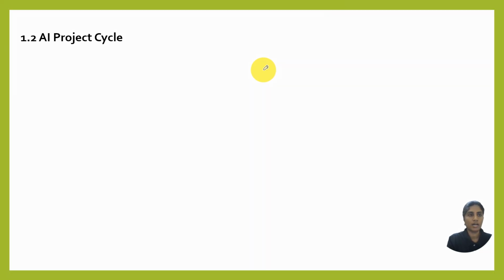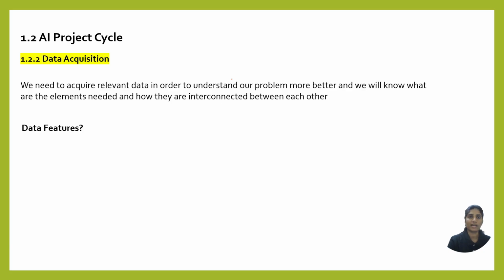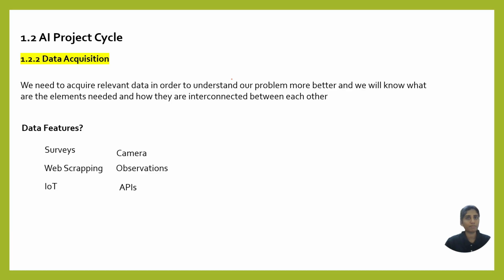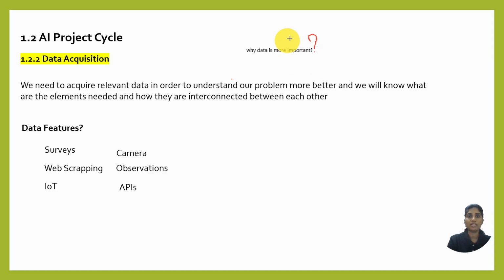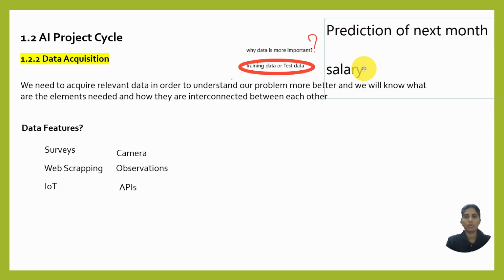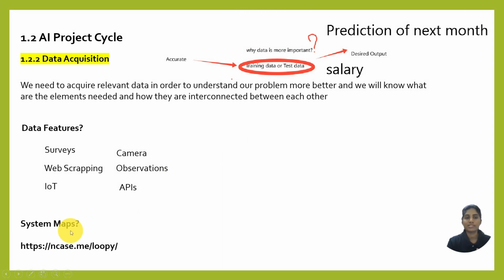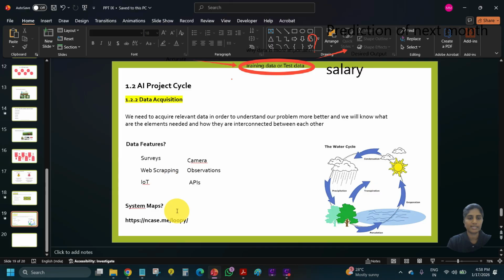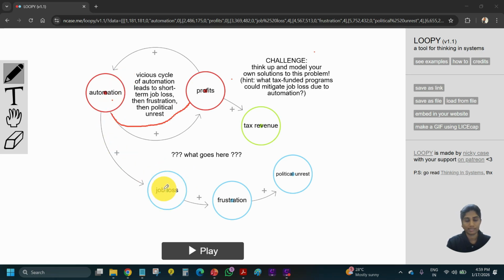📊Class 9 AI Unit 1.2.2 Data Acquisition💥Complete + Practical |AI - Code-417| SMJ K12 AI Learning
Students should learn how to acquire data?
What are Data features?
What is System Mapping?